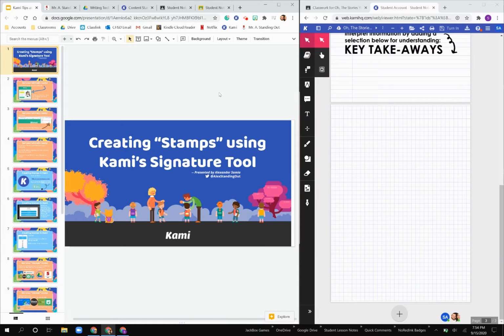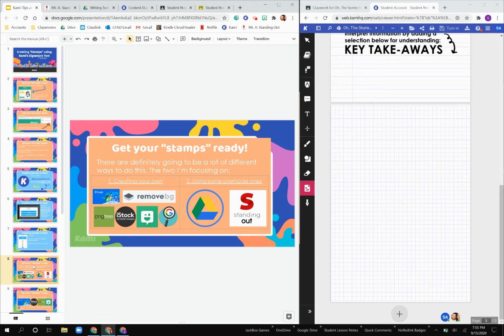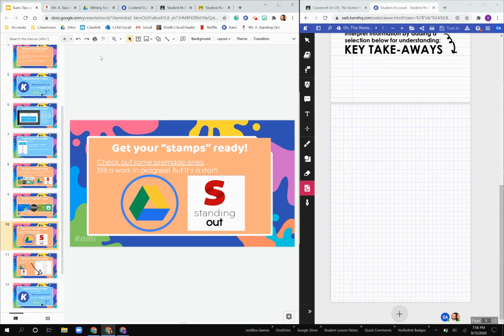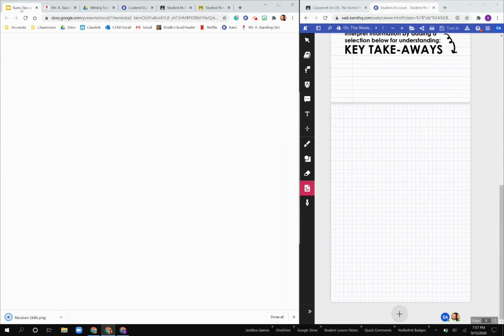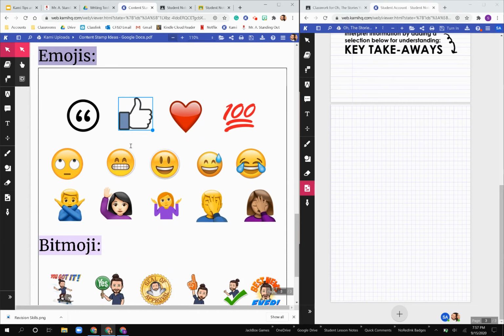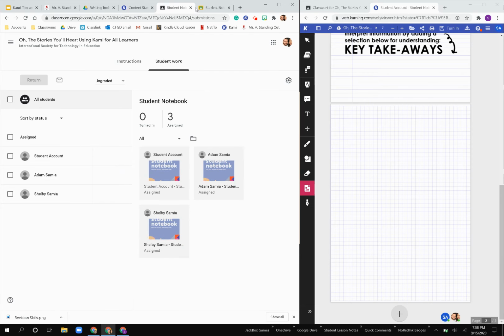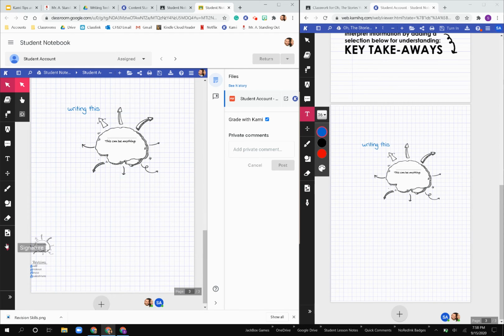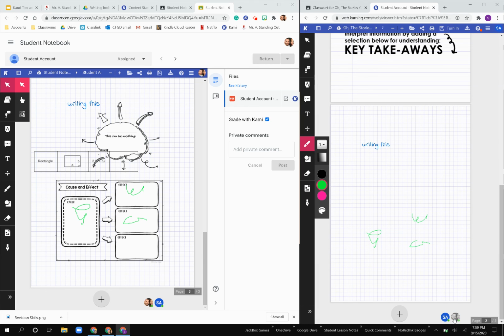Kami Tips and Tricks: Creating Stamps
Hey, All!

This a follow-up to my previous video where I explained how to add Bitmoji stamps to Kami!

In this video, I take the same skill to create stamps related to content areas. Feel free to steal my stamps from the website here:

Reach out on Twitter @AlexStandingOut, Youtube, or on the Kami Comunity Facebook Page if you have any questions or want to share!

Take care!